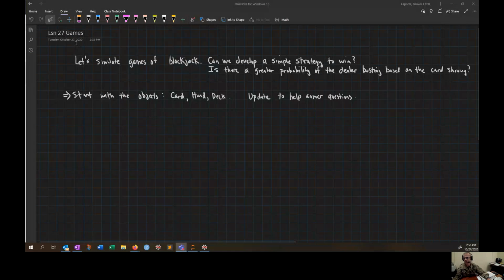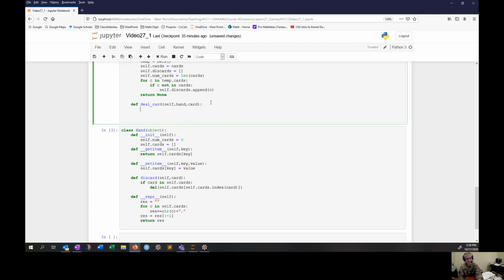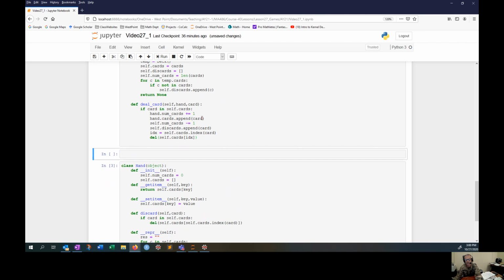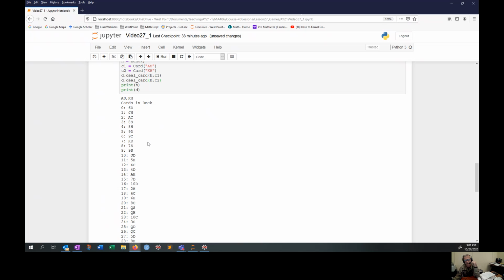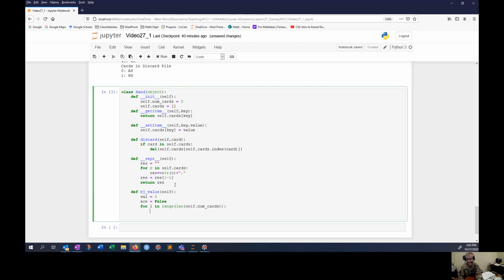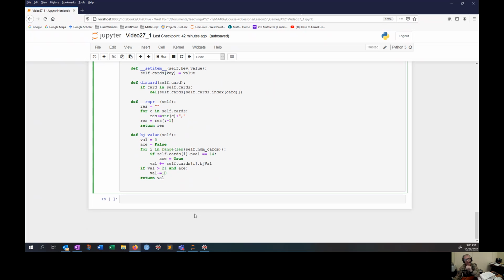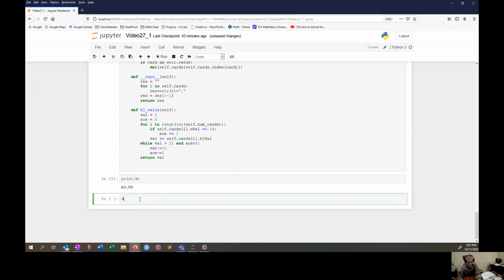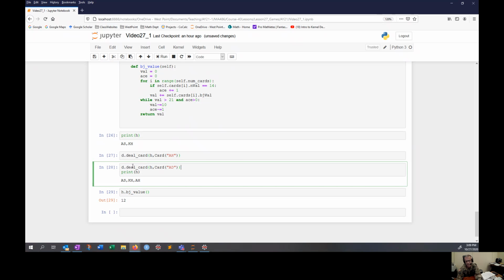MA486_Lsn27_1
Update the Card, Hand, Deck Class for Blackjack